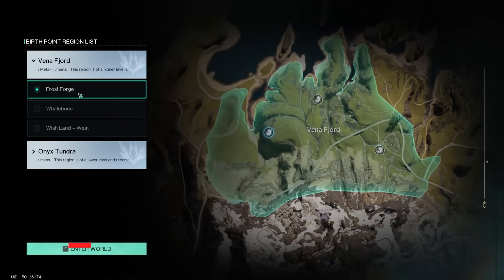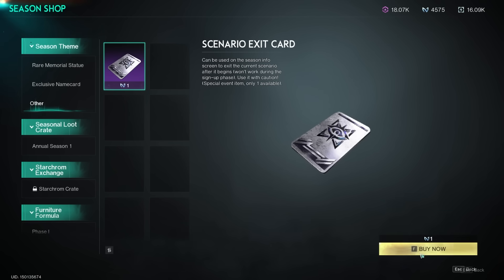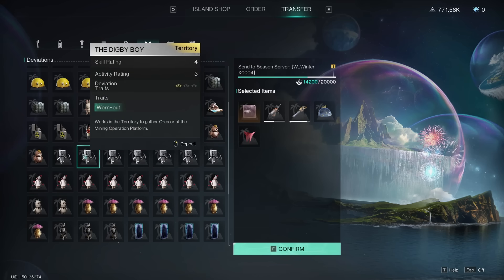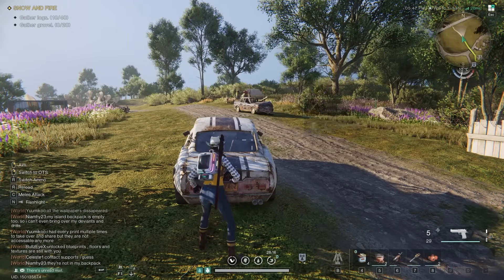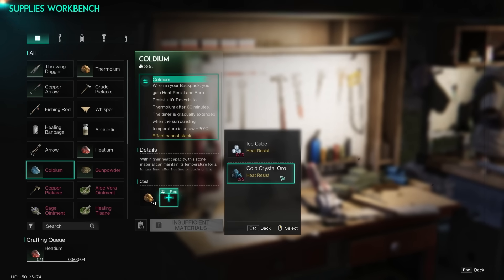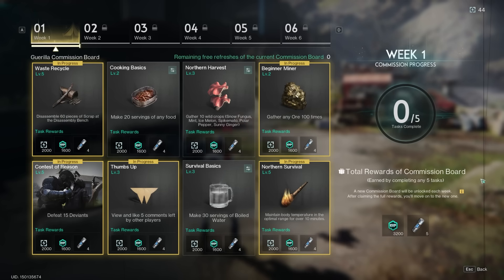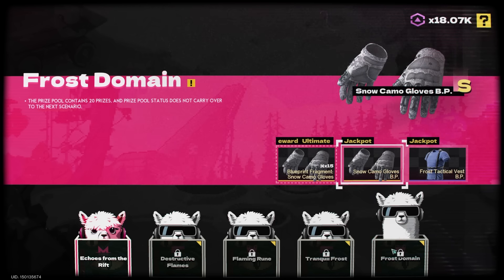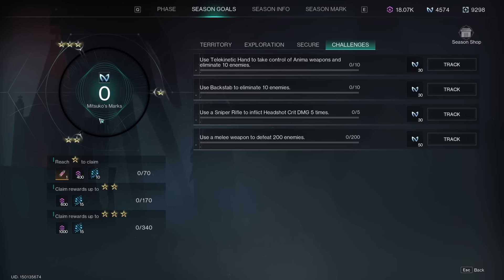Once Human Way of Winter ULTIMATE Starter Guide - Day 1 Essential Tips & Tricks!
The Way of Winter is coming to Once Human very soon! Here's Everything you need to know about the new update, from essential tips and tricks to survive the weather and finding new plants to crafting new weapons and armor with unique bonuses! In this exclusive Once Human The Way of Winter guide filled with beginner and advanced tips, I share all methods to stay warm or cool, increase your survivability in the new Cold and Hot areas, talk about all the New Weapon and Armor blueprints and so much more. Exclusive Once Human The Way of Winter gameplay was made possible due having access to an early Press build of the update thanks to Starry Studio. Are you excited about the new update?

0:00 ULTIMATE Winter Guide
0:45 Exclusive Footage
0:55 BEFORE You Transfer!
1:47 Instant Server Switch
2:20 Essential Server Tips
2:53 Best Starter Zone?
3:48 MUST Have Transfers
5:13 New Hide Bonuses
5:30 Temperature State
6:00 My Base Location
7:00 Crafts For Survival
7:50 IMPORTANT Memetics
9:33 New Resources
10:03 Easy Money & Tasks
10:50 INSANE Damage Boost
11:33 Vehicle Improvement
11:48 New Gear Blueprints
13:30 What To Buy First?
13:52 Phases & Rewards
14:50 Share Your Thoughts!

🤝 Business & collaboration:
info@04AMofficial(dot)com